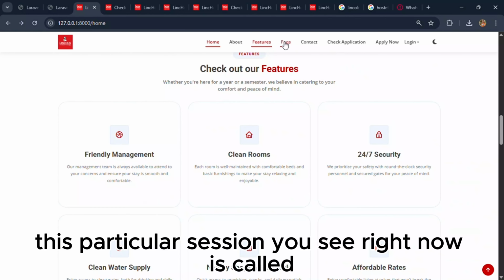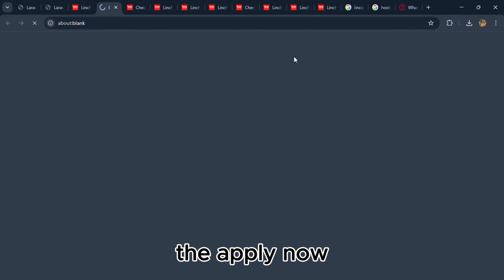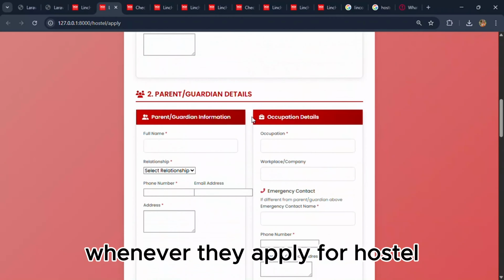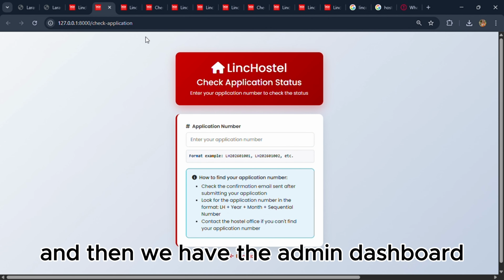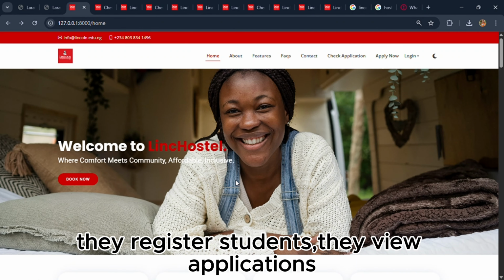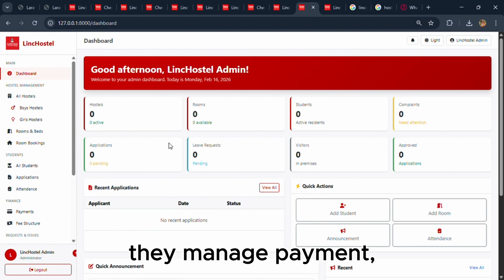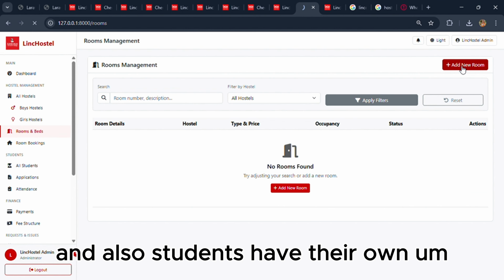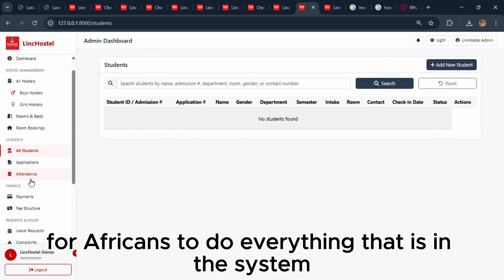Who says you have to wait for graduation to innovate? ⚡️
Huge shoutout to our incredible Software Engineering student! Miss Deborah Chukwuokike Chizobam who is Currently gaining hands-on experience during her IT, she saw a need and built the solution, a comprehensive Hostel Management System for Lincoln College of Science Management and Technology. 🏫
We are so proud to see our students taking the lead in campus digital transformation!